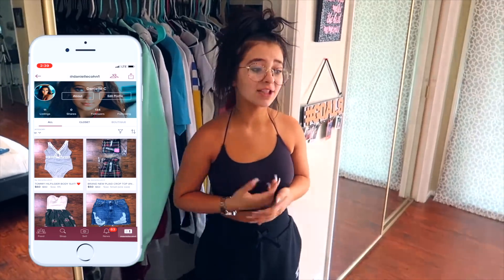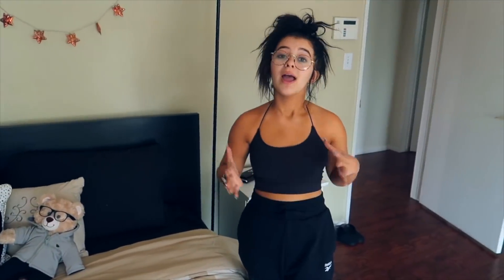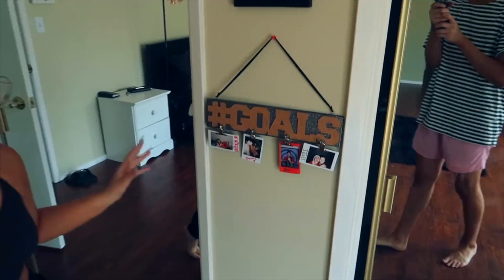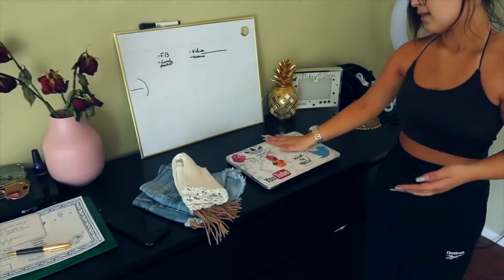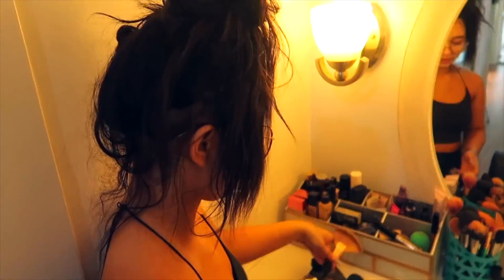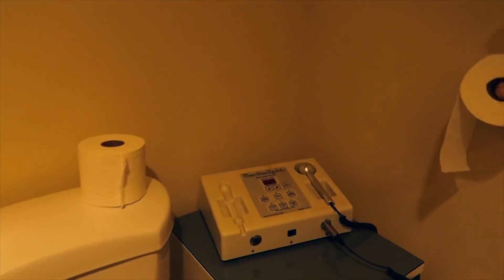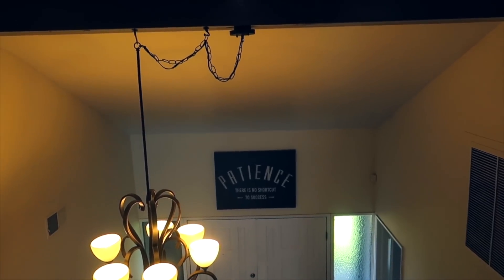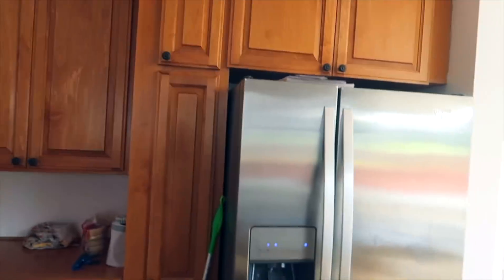I Bought A House At 14! **House Tour**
So if you guys didn't know I just moved into my first house in LA! I basically bought a house at 14! and this is my house tour!

Shop my closet: @DanielleCohn1

I hope you enjoy this weeks video :) make sure to give it a BIG LIKE !!

MY MUSICAL.LY ► @DanielleCohn

FOLLOW SEBASTIAN BAILS!

MUSICAL.LY ► @SebastianBails